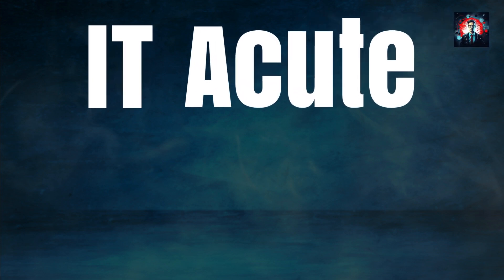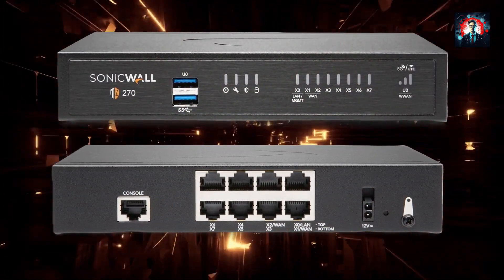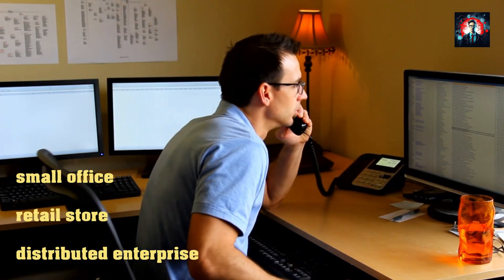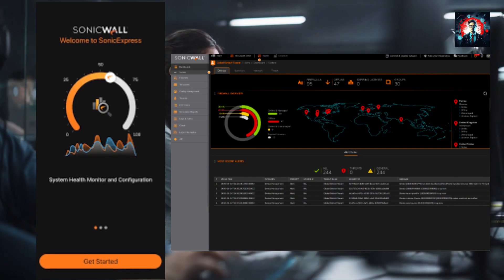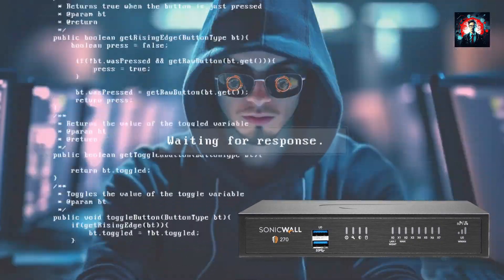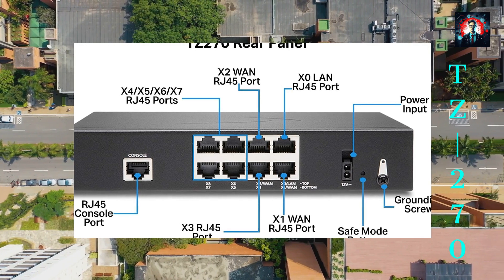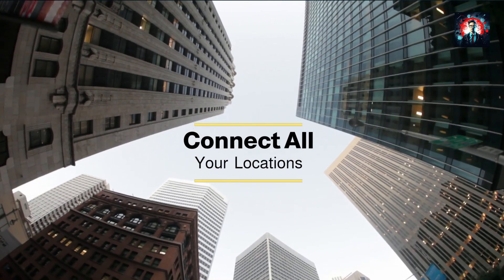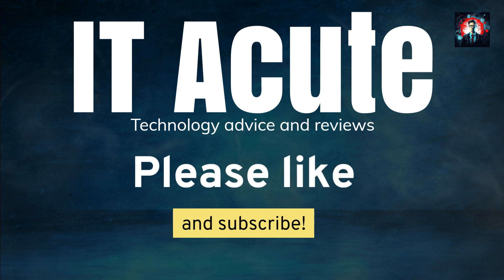Easily secure your network today with the Sonic Wall TZ 270!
We're going to take a look at the SonicWall TZ270 Network Security Appliance, a powerful device that can protect your network from cyber threats and boost your performance.

The SonicWall TZ270 is the first desktop firewall with 10 or 5 Gigabit Ethernet interfaces, making it ideal for small and medium businesses that need high-speed connectivity and advanced security features. With the SonicWall TZ270, you can easily set up and manage your network using the SonicExpress App and Zero-Touch Deployment, without requiring any IT expertise. You can also monitor and control your network from anywhere using the Network Security Manager, CLI, SSH, Web UI, GMS, or REST APIs.

The SonicWall TZ270 is not only fast, but also future-proof. It comes with SonicOS 7.0, the latest operating system that delivers enhanced security, visibility, and usability. You can also add optional services such as Capture Advanced Threat Protection, Content Filtering, Gateway Anti-Virus, and more to keep your network safe from emerging threats.

The SonicWall TZ270 also supports easy VPN connectivity, which allows you to connect multiple locations securely and seamlessly. Whether you have branch offices, retail stores, or remote workers, you can ensure smooth communication and data transfer using the hub and spoke configuration.

The SonicWall TZ270 is a smart investment for your business growth. It offers multi-gigabit performance, advanced security features, and easy management in a compact and affordable device. Don't miss this opportunity to upgrade your network with the SonicWall TZ270.